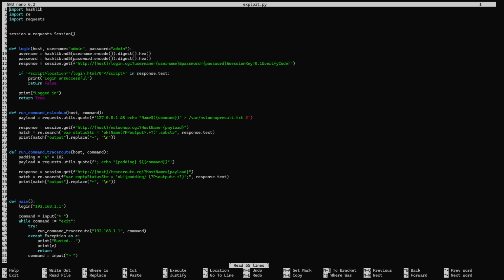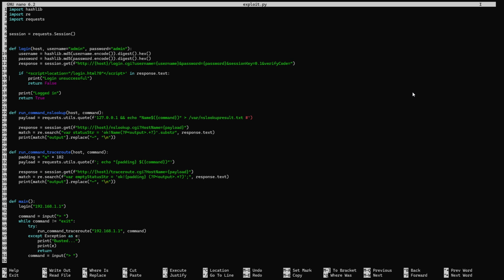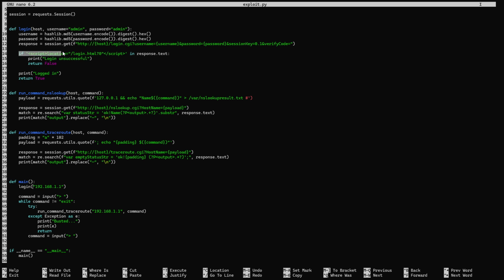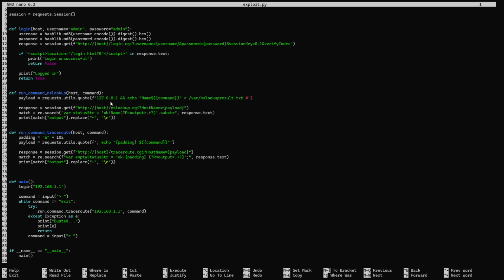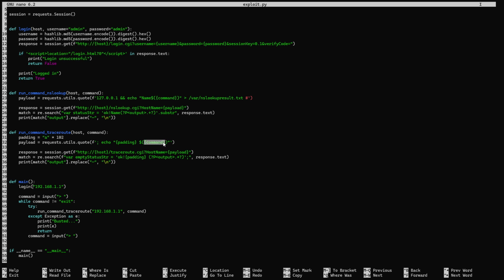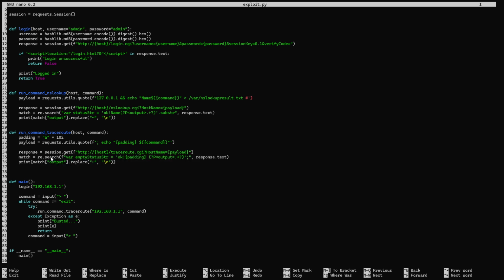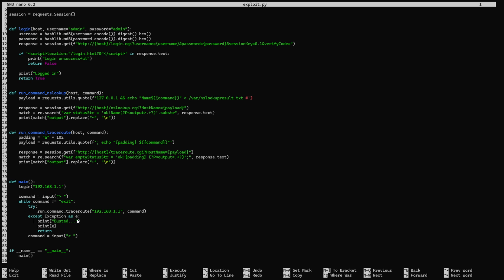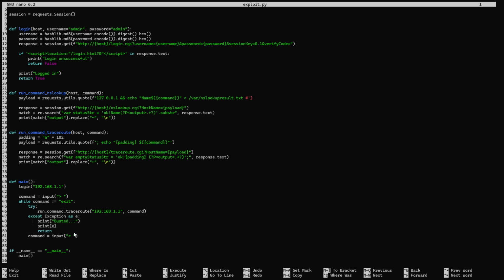Router Hacking: Command Injection Exploit Script Rundown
As a follow up to my last video on the Tenda v300, here is a rundown of the exploit script.

1e05eb9b2d8382bad84685f2f3316ea4